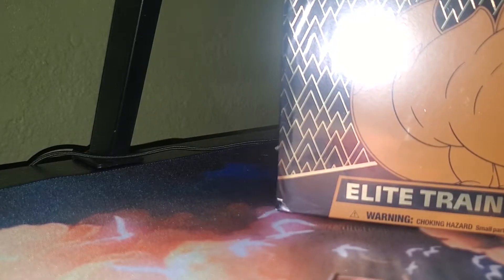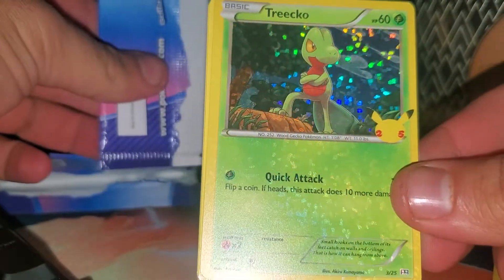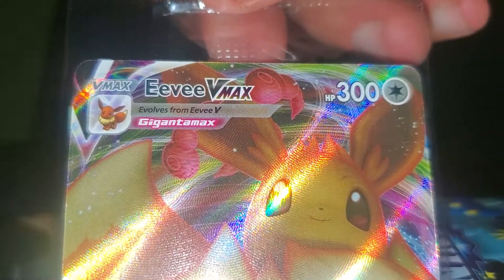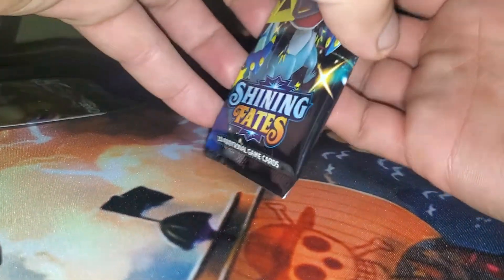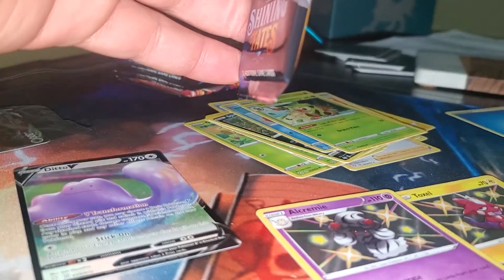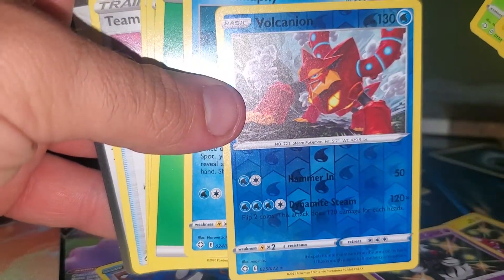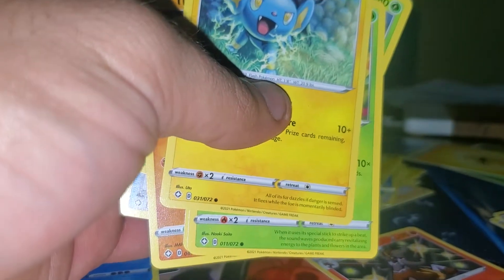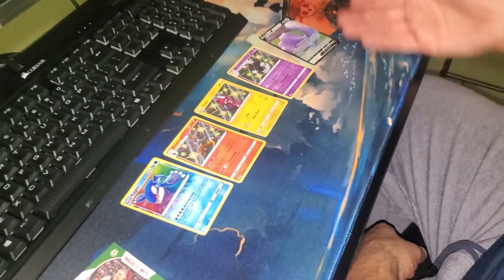my first shining fates opening! will this be a good set?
thanks to all my pokemon friends in the community I was able to grab a few products today to show yall what's inside!